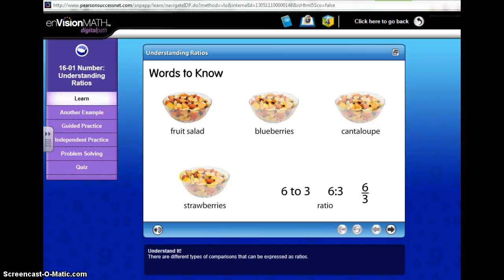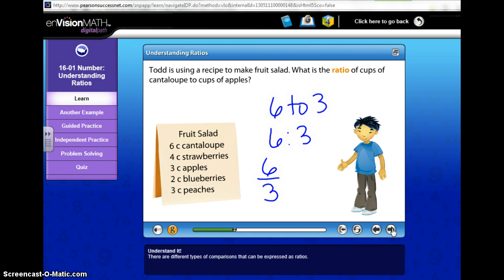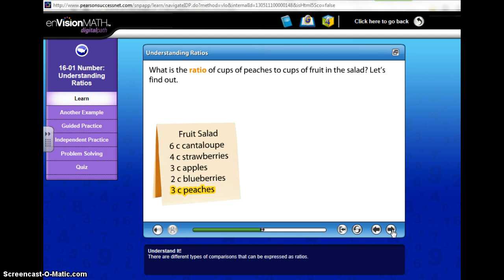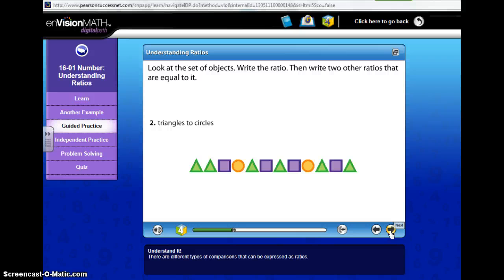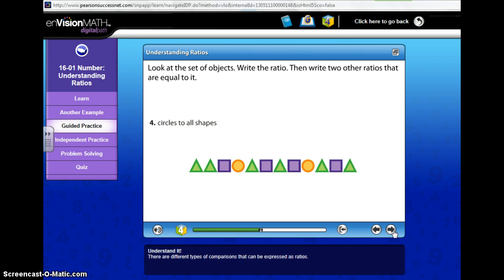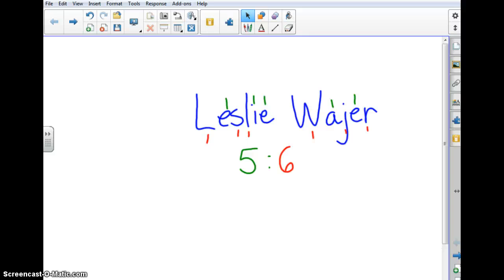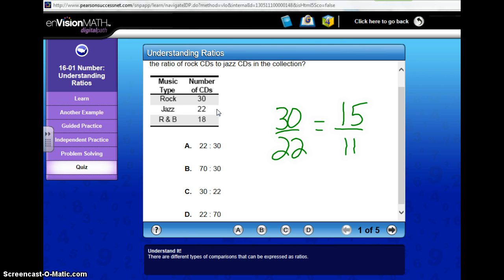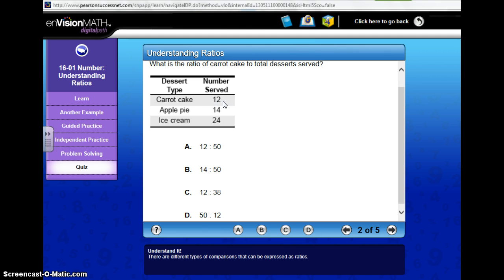Wajer Math L 16-1 ratios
finding ratios and making equal ratios